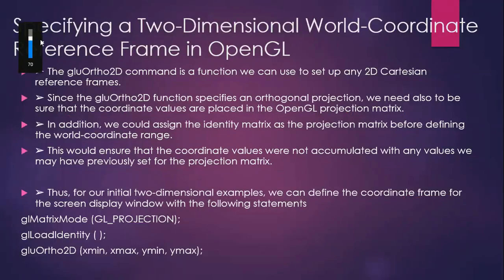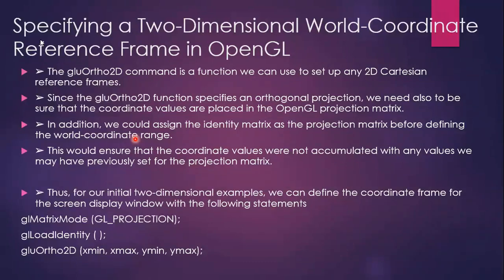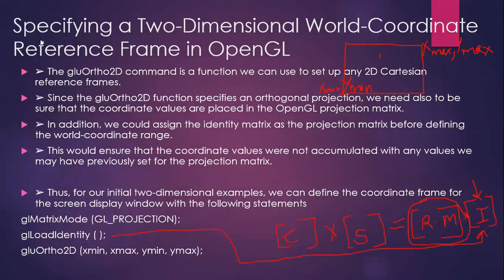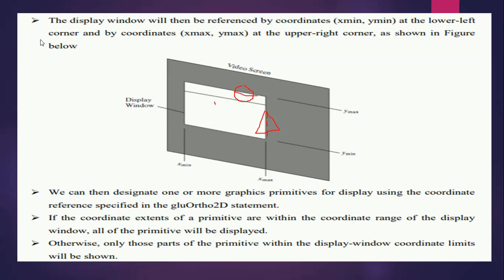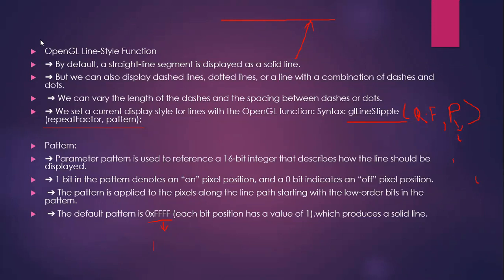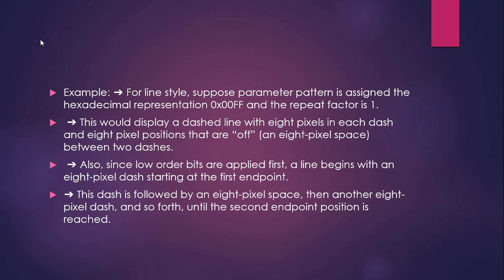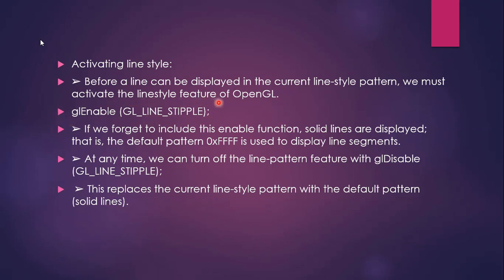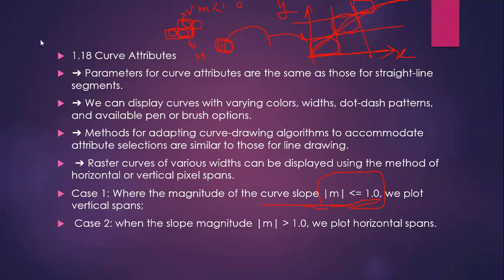Specifying 2D world coordinate reference frames,line attribute functions/6th semCSE/COMPUTER GRAPHIC